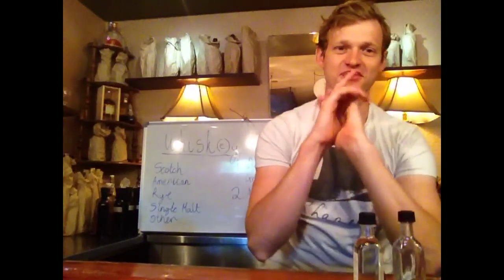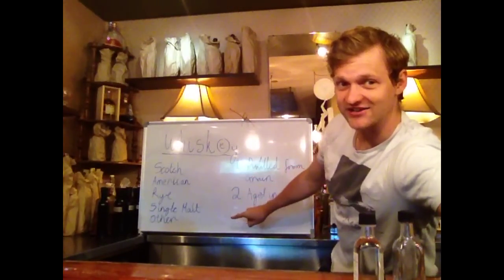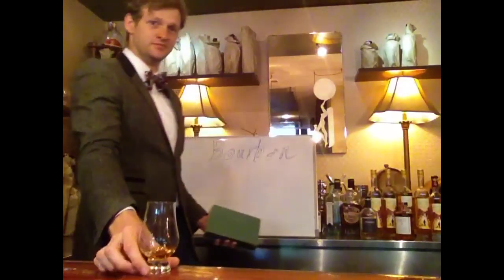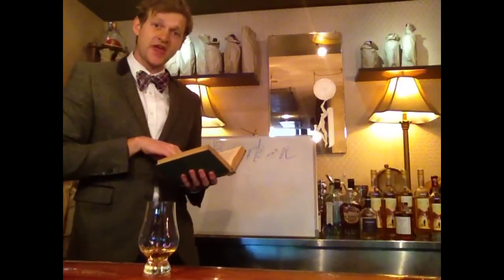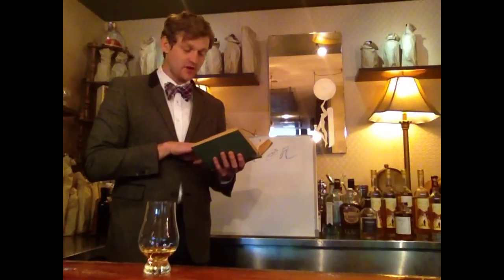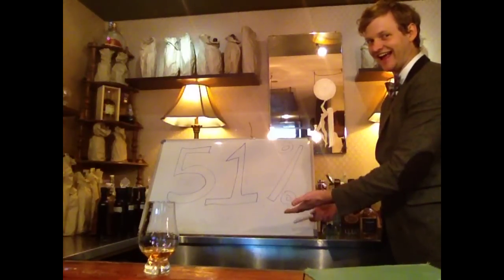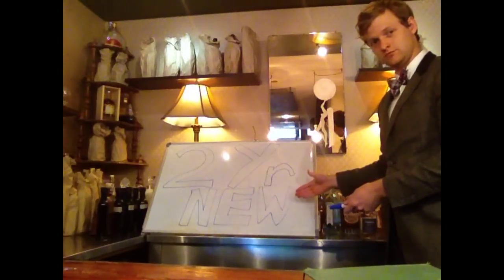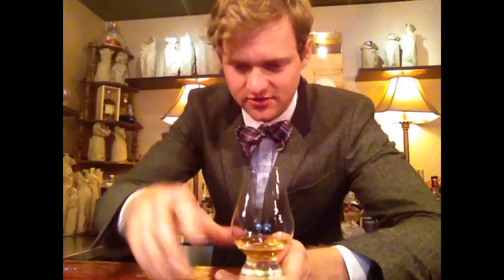Bourbon Baron Style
Nick Rose and the Booze Baron finally team up in a straight forward explanation and definition of Bourbon